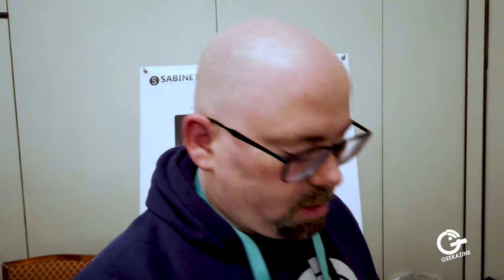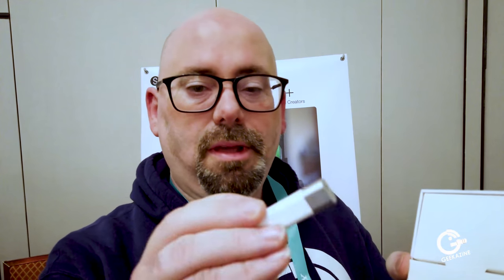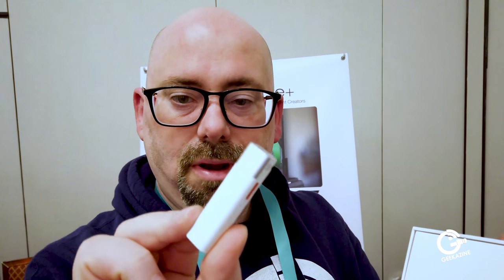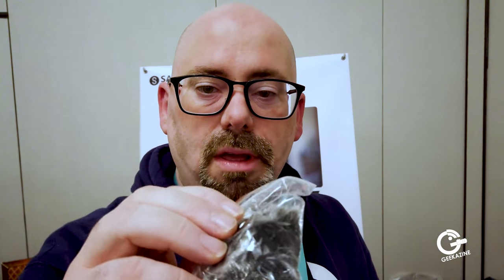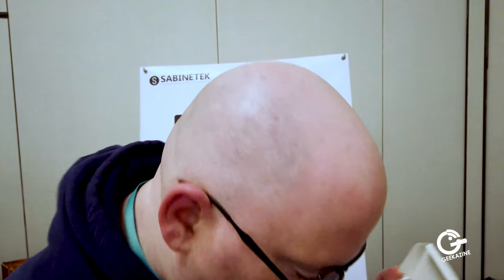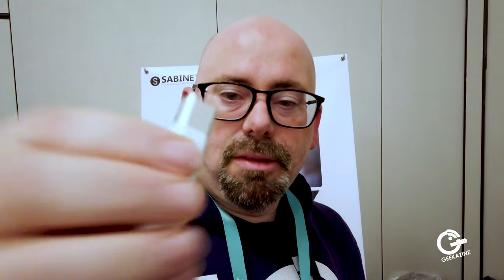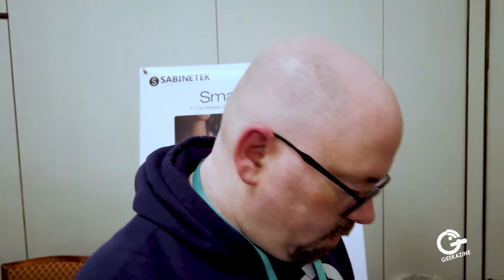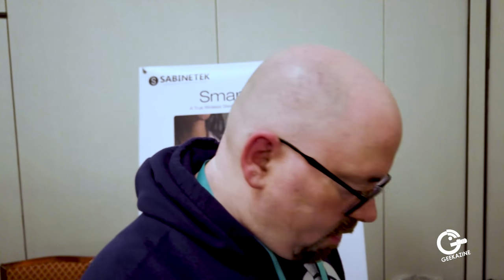Smartmic+ is a Compact Wireless Mic for 48kHz Audio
The Smartmic+ from Sabinetek is half the size of a pen, and can clip in a pocket, or on a lapel. 2 Smartmic+ can pair to phone, and use to send audio to a camera, or one-on-one interview.